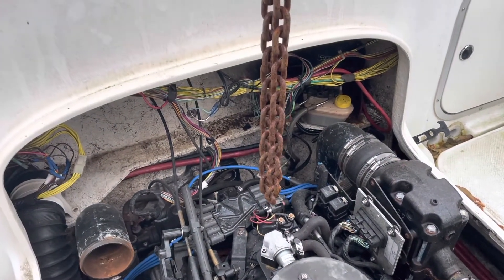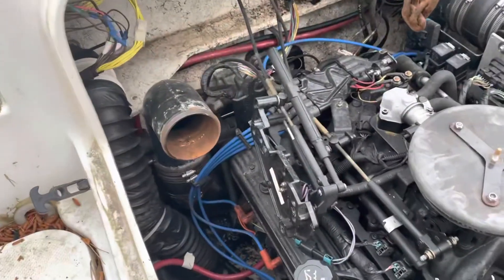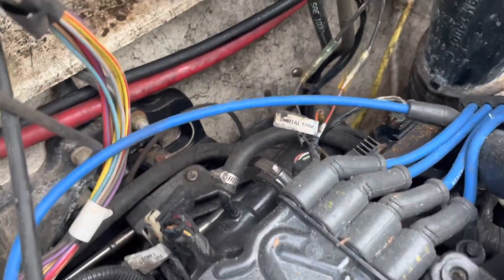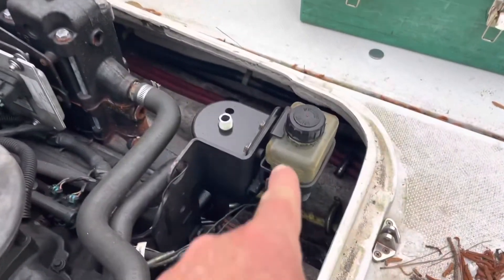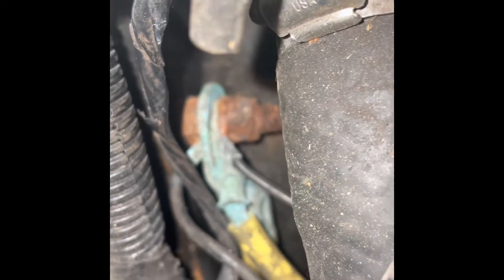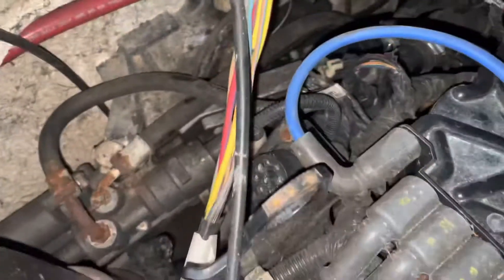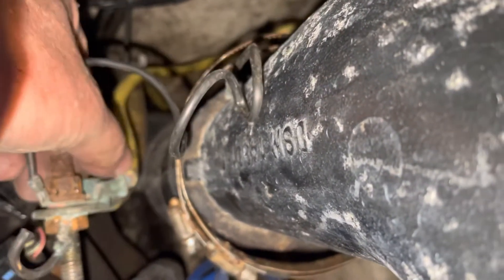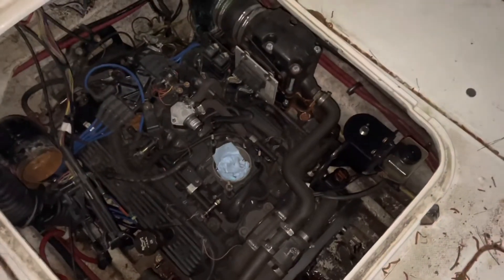Mercruiser 5.0 MPI 2(x1) - Engine Removal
In this video I show how to remove a Mercruiser 5.0 liter Multi-port fuel injection engine from a very large ocean fishing boat. The boat has a hole in the oil pan but there maybe other issues with the engine based on the amount of dirt found inside the throttle body.